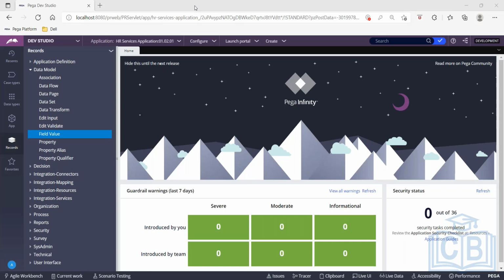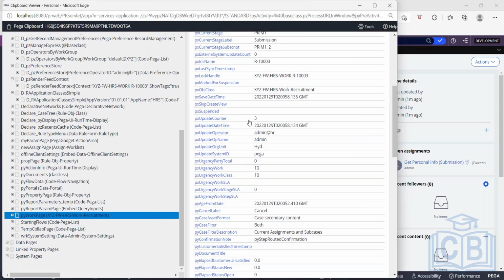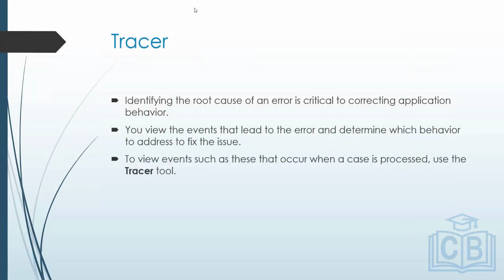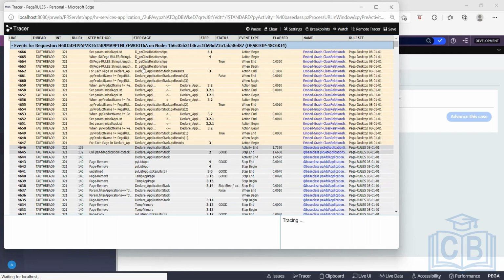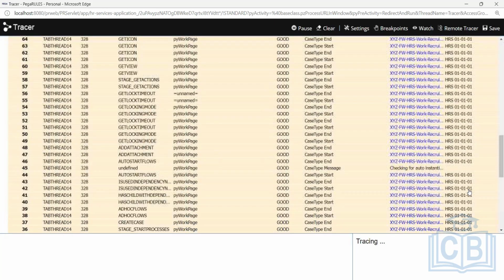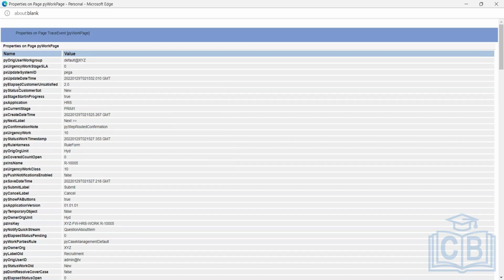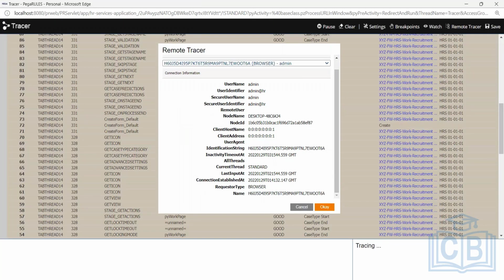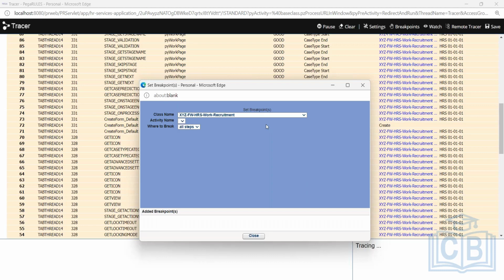PEGA CSSA Training | PEGA CSSA Tutorial | pega cssa course | CyberBrainer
Checkout this free Pega cssa tutorial materials
and in this Pega cssa tutorial for Beginners, you will learn about Pega, from newbie to expert.